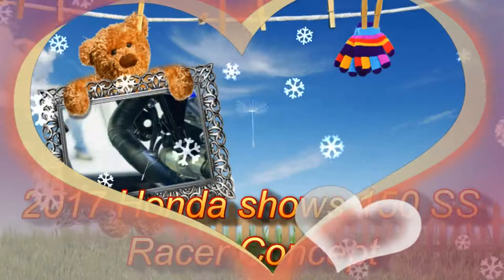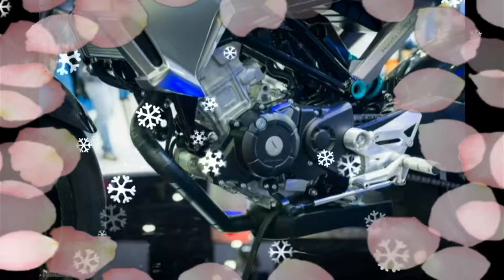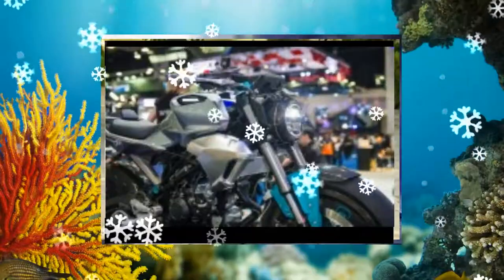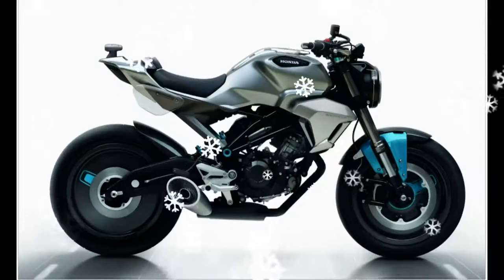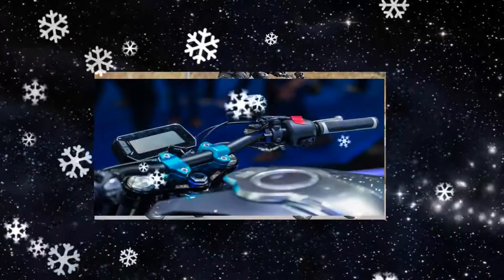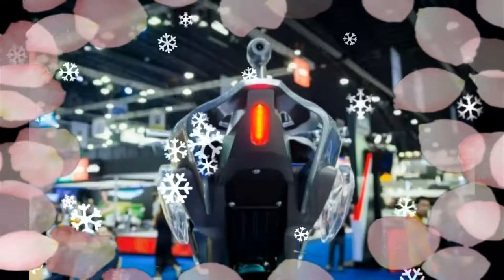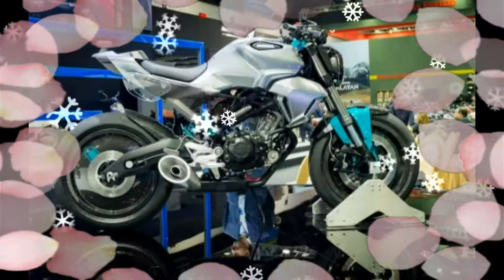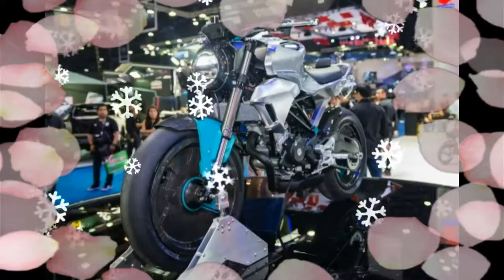New 2017 Model Honda 150SS Bike Racer Concept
New 2017 Model Honda 150SS Bike Racer Concept  Yamaha YZ450F four-year cycle of the product in 2017 is the last year of the 2018 bike, so this very well may be updated. There is no sign of a kickstarter and frame and plastic that are different. We have a new team for the 2017 All-Japan Nationals, Japan Yamaha bikes in a press release on the website (in Japanese) found. Hirata is the YZ250FM riders riding aboard the factory YZ450FM and Yusuke Watanabe. If you look closely at these bikes, especially YZ450FM, you plant in 2017 and some of the big differences between the concept of the model racer YZ450FM.Honda 150ss NewsThis by the maximum speed of the video you can see live video of the best examples to follow YouTube's policy on the use of video for a few seconds. I think is not appropriate, or if you violate your copyright, please inbox me. I immediately possible.2018 YZ450FJapan rider, Hirata is a full factory bike racing, this is the end of all the Japanese nationals. Honda Australia Rider 150 SS, CBR150R an engine is taken from a small to show himself on the big wheels. It is difficult to tell from the structure of the future, and is a concept motorcycle, or a closer look at something that is destined for production.Taking no information was forthcoming, however, we feel that this is more of a concept study. Ghost in the shell ", as it appears to fit well on a movie set. 150 SS Honda racer litter Anodised blue accents, along with lots of shiny metallic, the sci-fi style.Since industry insiders expect the coming year to complete a new YZ450F (though the YZ250F), this very well may be the meat and potatoes of production 2018 YZ450F. Frame, shape and look closely at the beginning of the electric. Yamaha has an electric starter product design tricking us for years to come. We can not get our hopes up, but this is a bike racer Rinaldi electric2017 150SS new Honda Concept (Thailand) to not use photos & details
Was launched at the Bangkok Motor Show starter bikes MXGP WR450F electric starter, such as a relative, could be used in a production bike. However, adding power to a significant weight gain (with optional electric starter, battery, according to a 2017 Honda adds anywhere from 7 to 10 pounds) means. 238-pound YZ450F we can not afford any weight gain and weight loss, we do not see enough of it in practice doubt the engine. In the echo chamber of the exhaust pipe (in the last year) will be very close to the exhaust port. Also moved to stay the head.
Nationals 2018 YZ250FThis 2017 All-Japan's Yusuke Watanabe YZ250FM. Note that the aluminum tank. It is based on the 2017 YZ250F and YZ250F for the 2018 only minor revisions, or all of it at YZ250FThe big updates to the 2018 YZ450F is nothing like 2019, will get whatever is the current frame and plastic.2018.